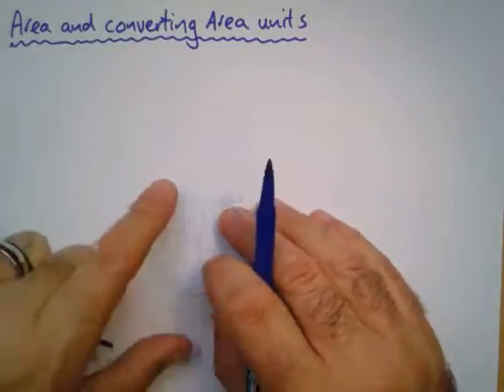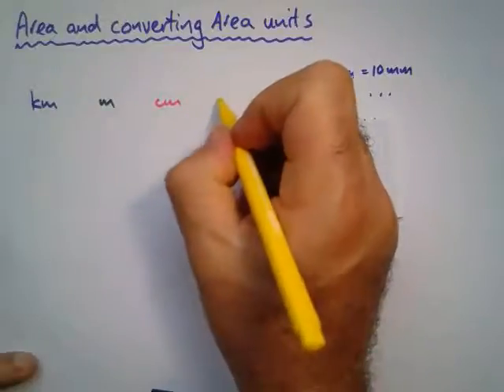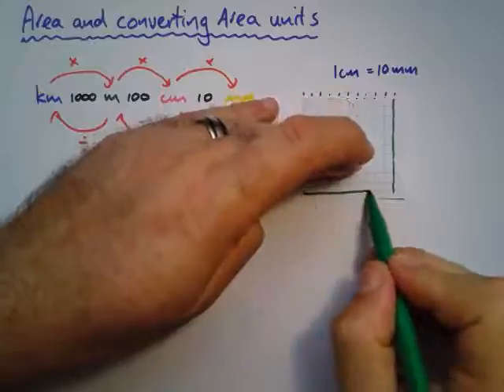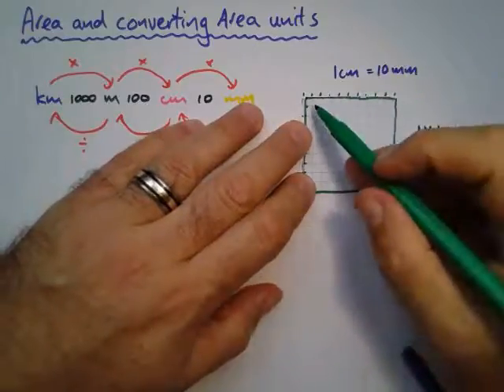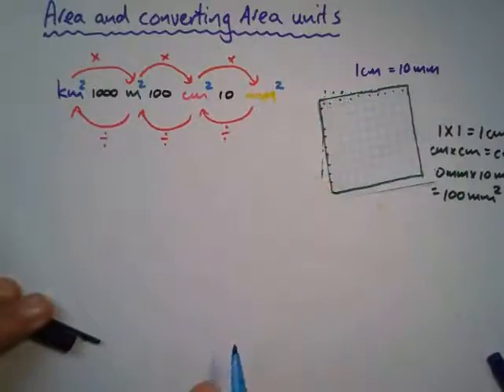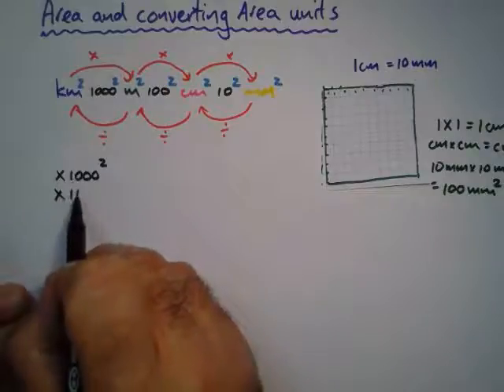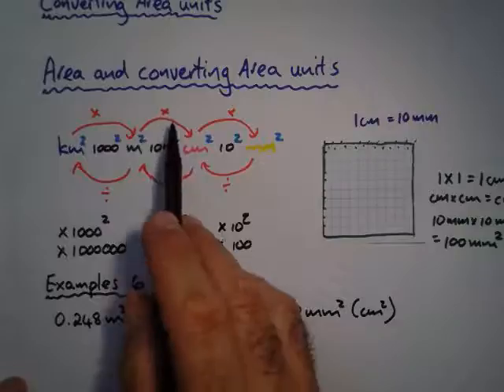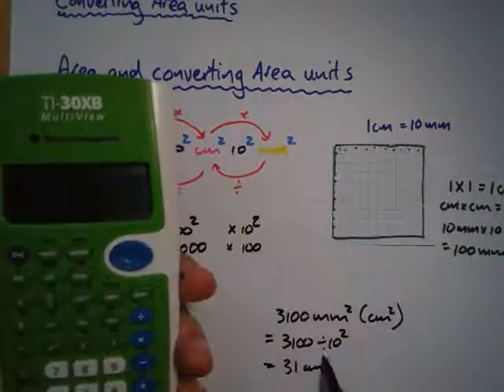8:4:3:a:Notes and WE6: Converting units of area